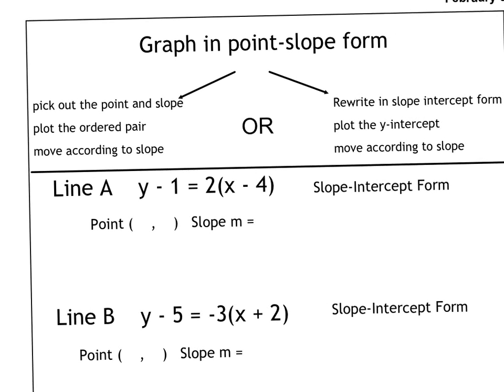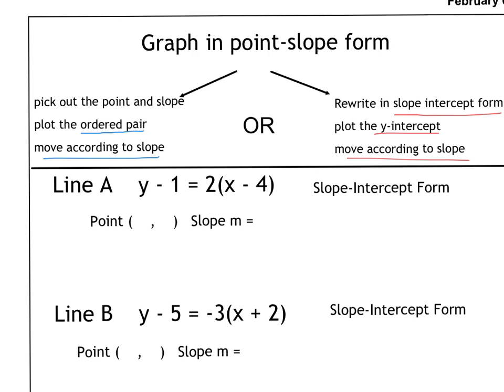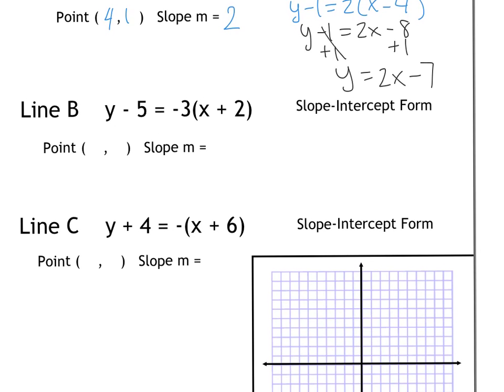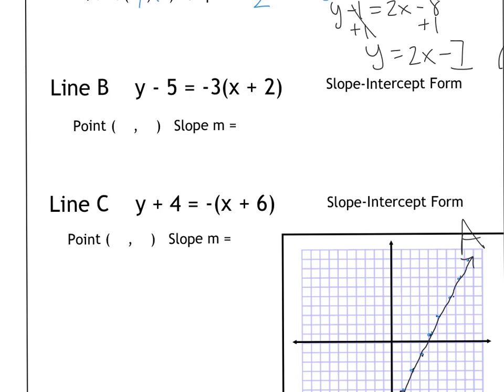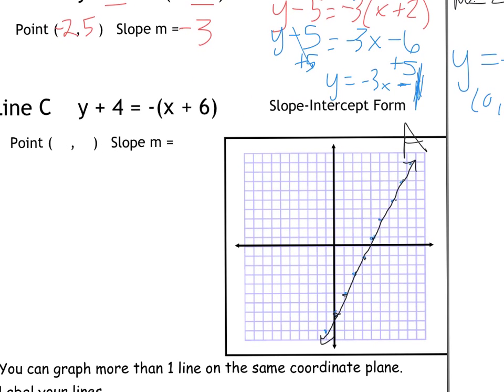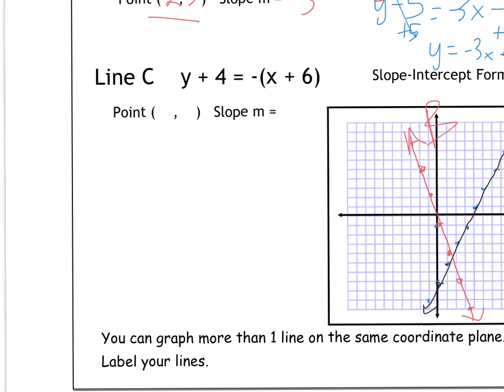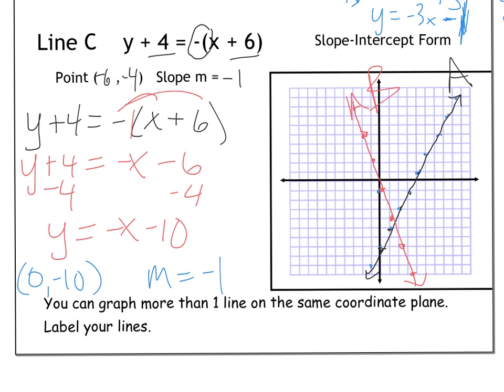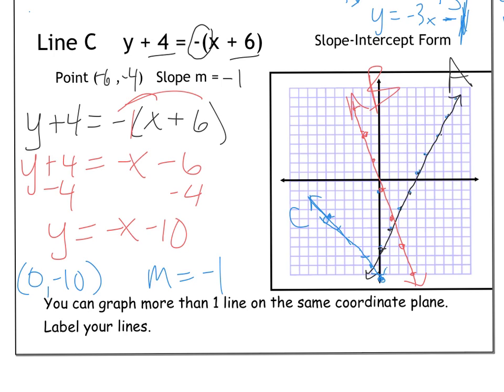graph in point-slope form